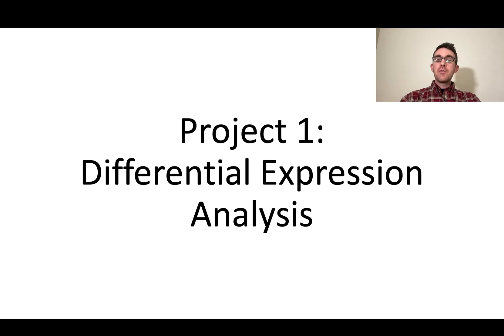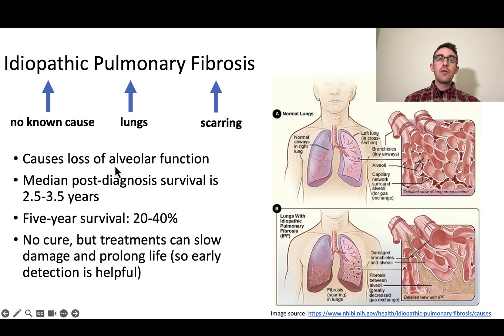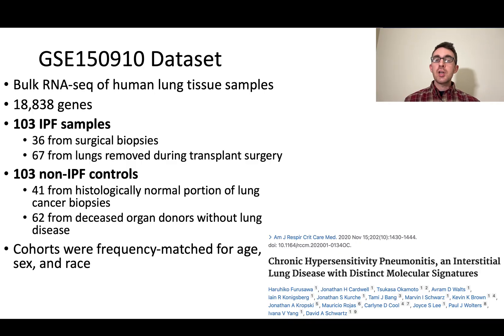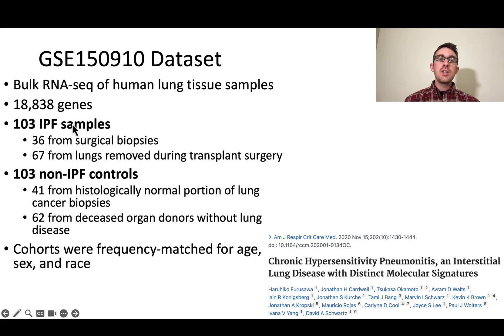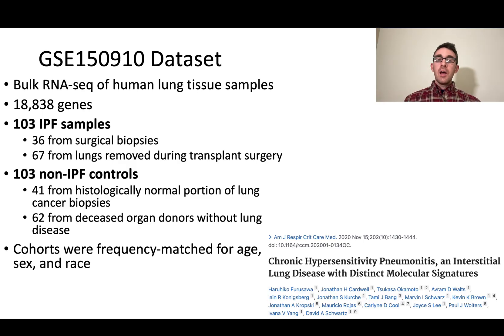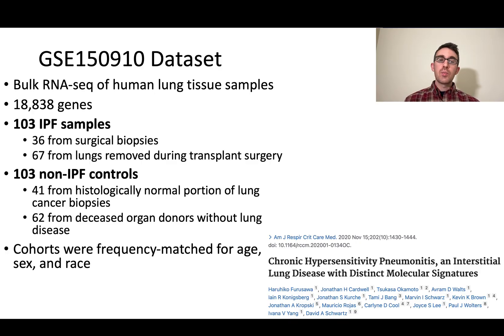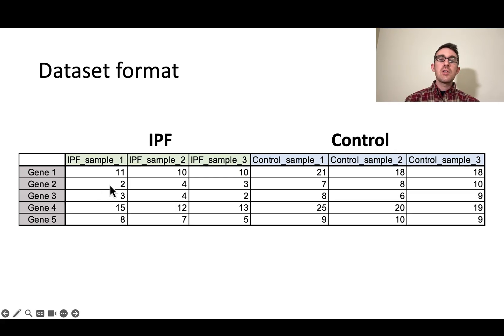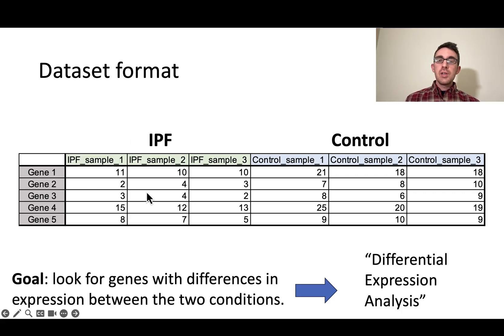Intro to Bioinformatics 5: Project 1 (Differential Expression Analysis)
Hi everyone! This tutorial series is an introduction to bioinformatics for programmers.The prerequisite is just basic Python. No prior biology knowledge required -- we'll cover it, starting from scratch! In the previous couple videos we covered some of the relevant biology, and now in this video we'll start talking about our first project, which is about differential expression analysis!